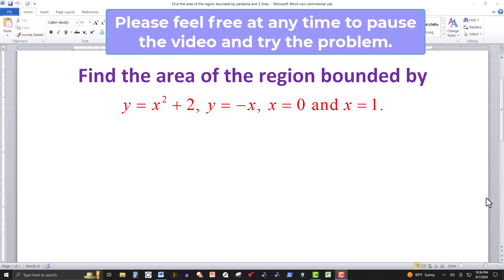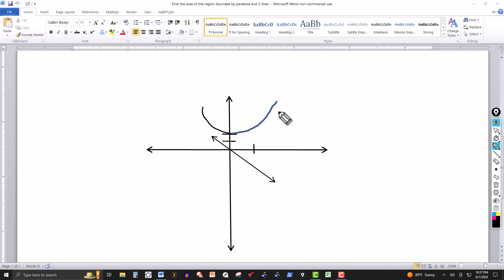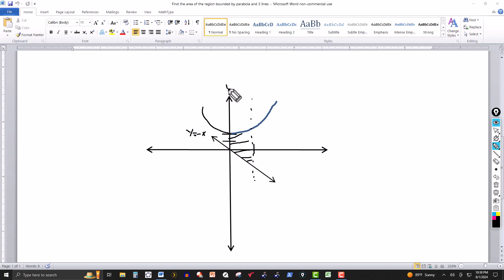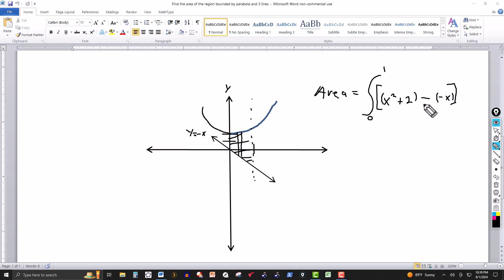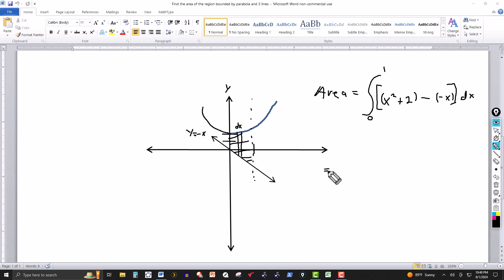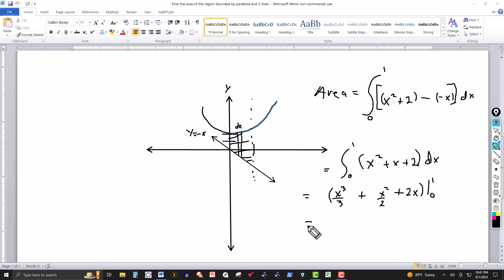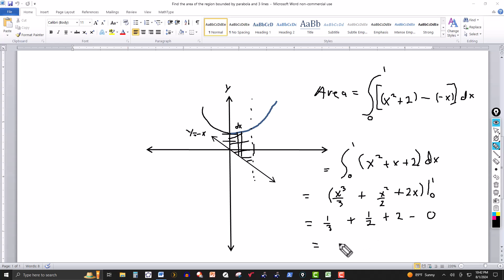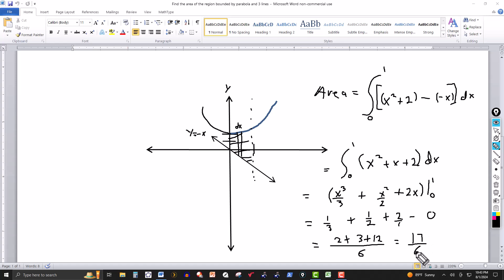Find the Area of the Region Bounded by y = x^2 + 2, y = -x, x = 0 and x = 1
In this video, we use the definite integral to find the area of a region bounded by a parabola and 3 lines.